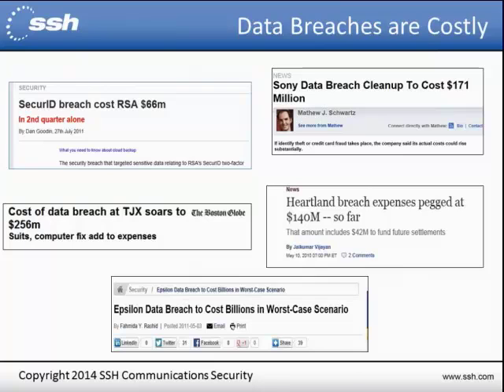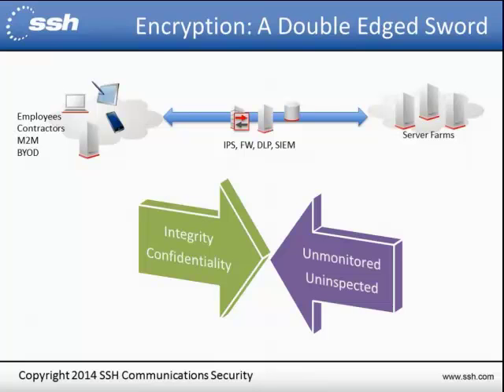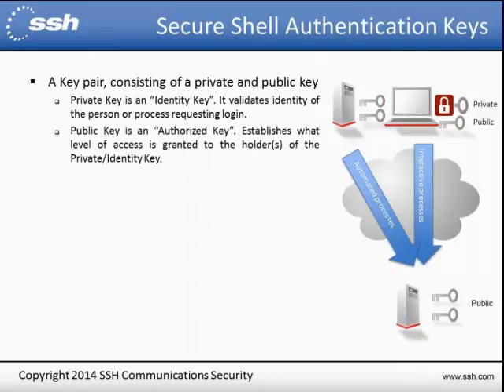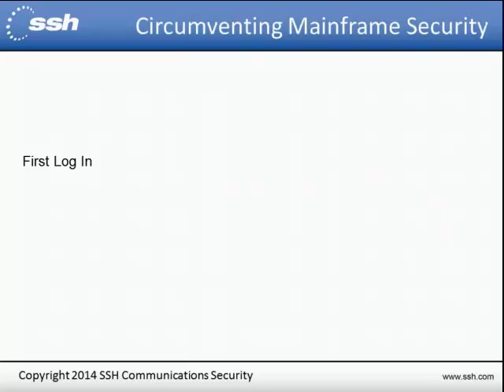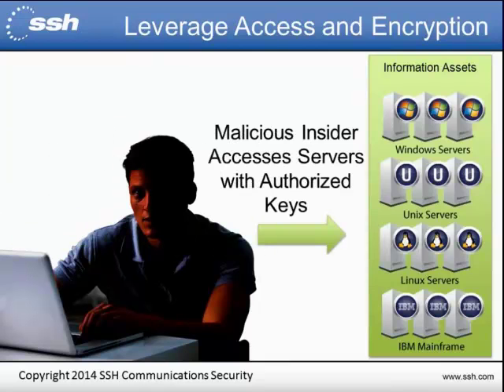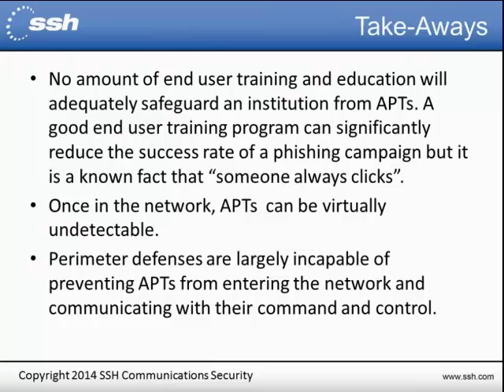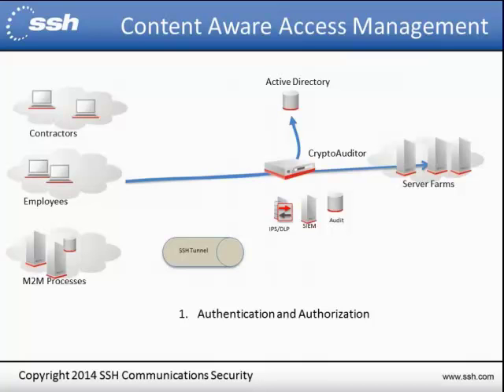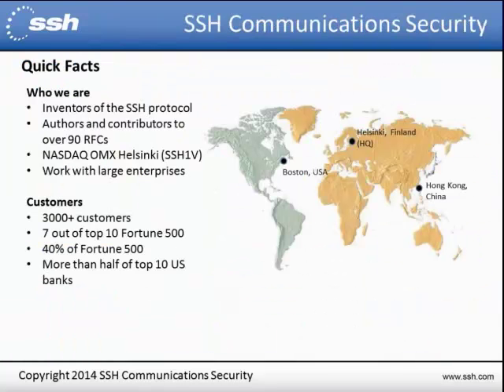Exposed: A Malicious Insider's Guide to Compromising Encrypted Networks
Malicious insiders know how to compromise your encrypted networks. You need to know how they are going to do it so you can stop them in their tracks.